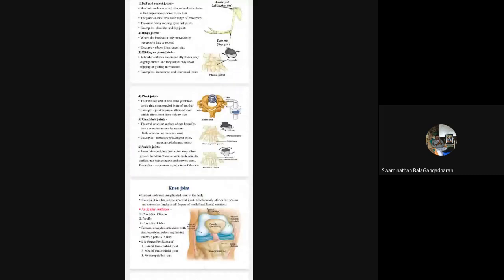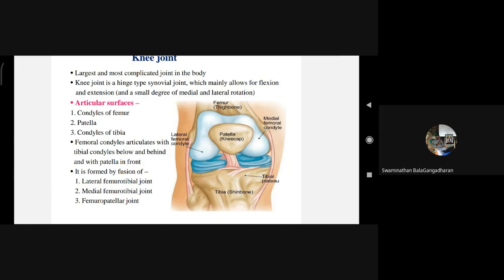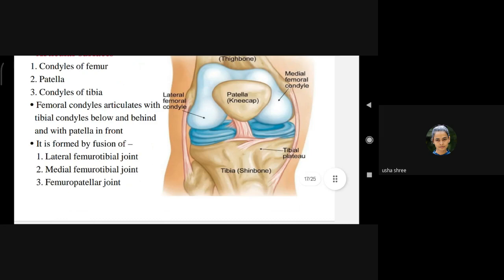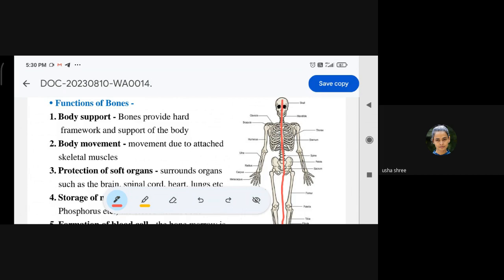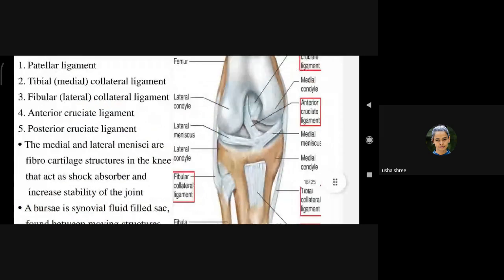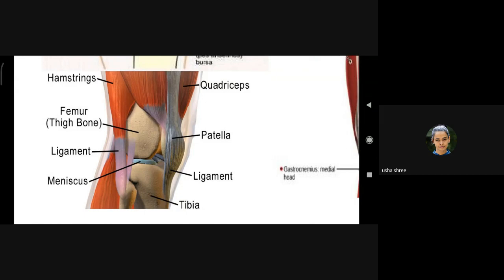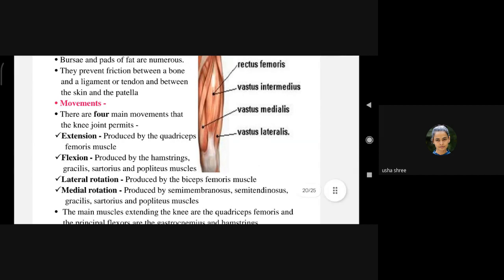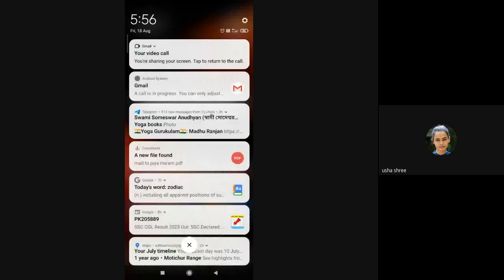C-09 Human Anatomy And Physiology BY MS. ADITI SAHA